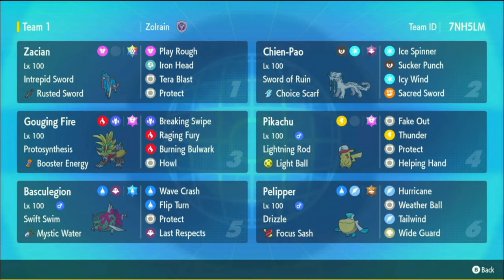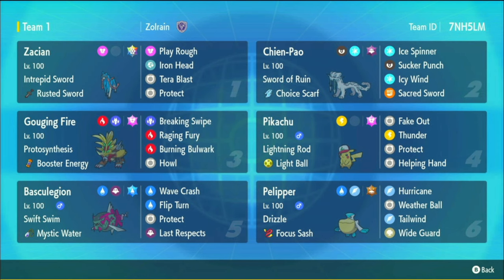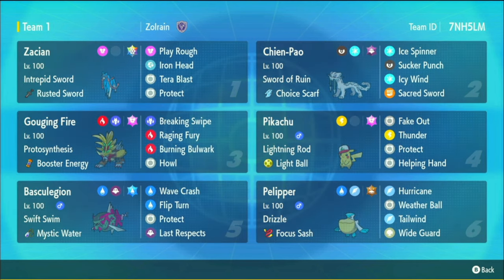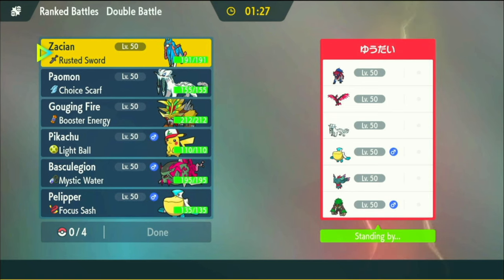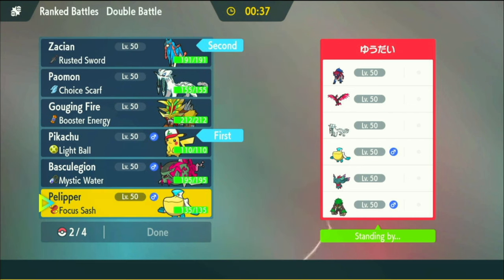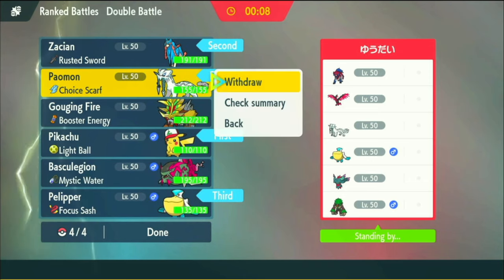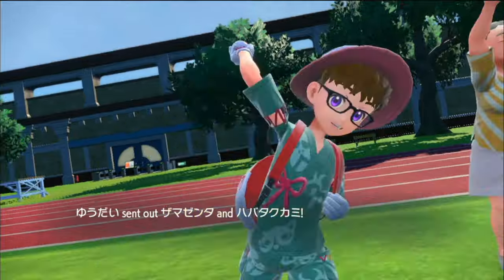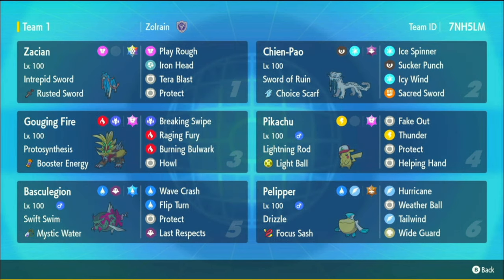CAN PIKACHU KEEP UP WITH LEGENDS? VGC Regulation G!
Give us the Partner Pikachu from Let's Go and then we'll try again.

00:00 Intro
02:14 vs Zamazenta
11:13 vs Miraidon
23:21 vs Zacian
33:31 vs Calyrex Shadow
38:55 vs Koraidon
41:32 Outro

Ability: Intrepid Sword
Level: 50
Tera Type: Stellar
EVs: 188 HP / 156 Atk / 164 Spe
Jolly Nature
- Behemoth Blade
- Play Rough
- Tera Blast
- Protect

Chien-Pao @ Choice Scarf
Ability: Sword of Ruin
Level: 50
Tera Type: Ghost
EVs: 252 Atk / 4 Def / 252 Spe
Adamant Nature
- Sucker Punch
- Ice Spinner
- Icy Wind
- Sacred Sword

Pelipper @ Focus Sash
Ability: Drizzle
Level: 50
Tera Type: Ground
EVs: 4 HP / 252 SpA / 252 Spe
Modest Nature
IVs: 0 Atk
- Hurricane
- Weather Ball
- Tailwind
- Wide Guard

Gouging Fire @ Booster Energy
Ability: Protosynthesis
Level: 50
Tera Type: Fairy
EVs: 196 HP / 100 Atk / 4 Def / 4 SpD / 204 Spe
Jolly Nature
- Breaking Swipe
- Raging Fury
- Howl
- Burning Bulwark

Pikachu @ Light Ball
Ability: Lightning Rod
Level: 50
Tera Type: Fairy
Timid Nature
- Fake Out
- Helping Hand
- Thunder
- Protect

Basculegion (M) @ Mystic Water
Ability: Swift Swim
Level: 50
Tera Type: Water
EVs: 4 HP / 252 Atk / 252 Spe
Adamant Nature
- Wave Crash
- Last Respects
- Protect
- Flip Turn